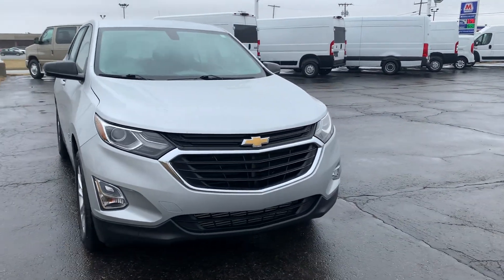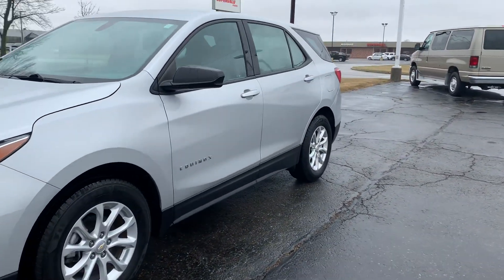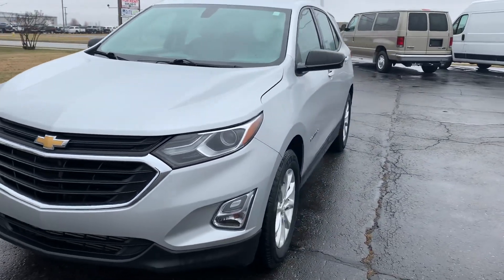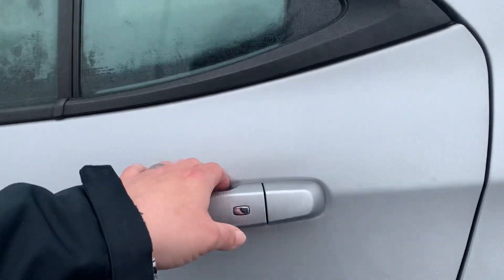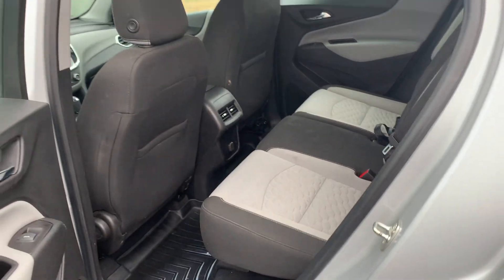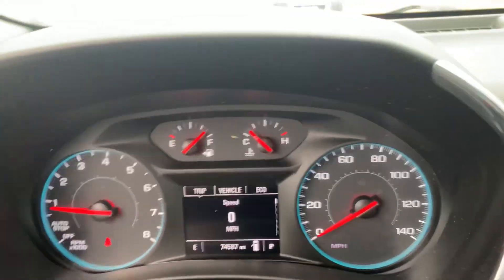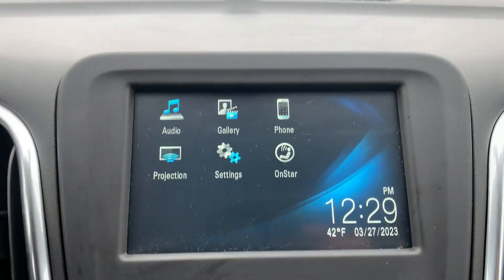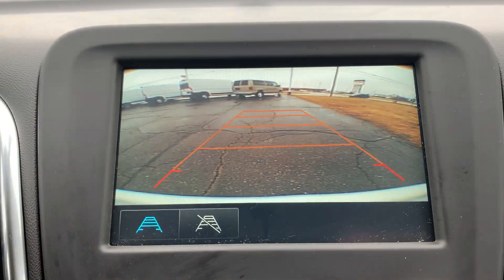Used 2018 Chevrolet Equinox LS Walk Around (PF92319A)